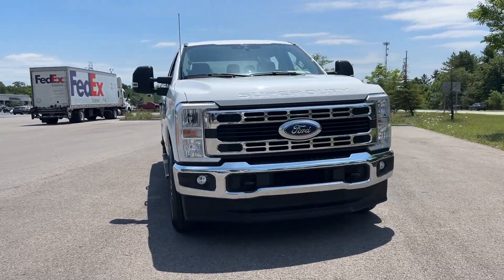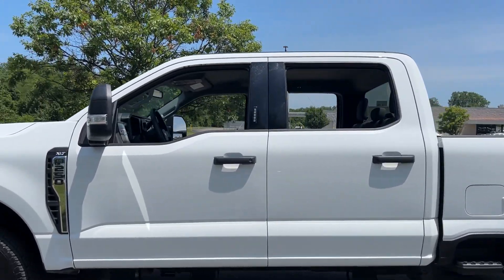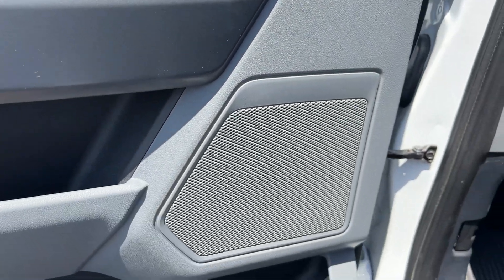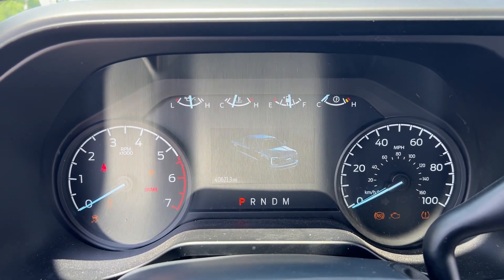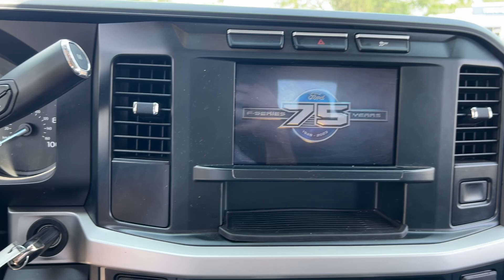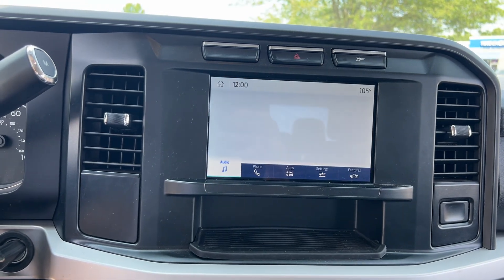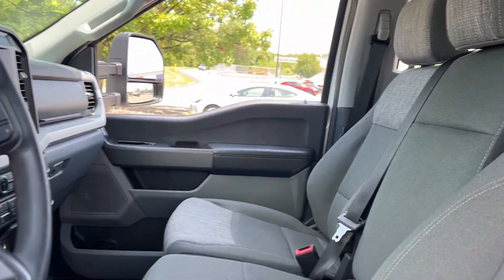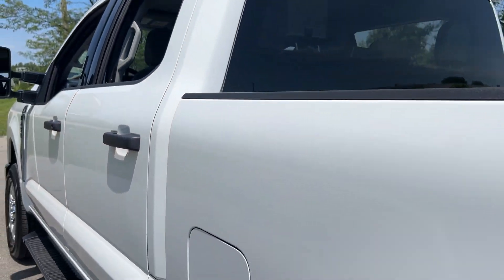2023 Ford F-250SD XLT Delaware, Marysville, Powell, Marion, Sunbury OH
Pre-Owned 2023 Ford F-250SD XLT available at Byers Ford located in 1101 Columbus Pike, Delaware, OH, 43015. Servicing the Delaware, Marysville, Powell, Marion, Sunbury area.

You will love the features of this   2023  Ford F-250SD.  Here's a tough, fully capable Ford F-250 that's ready to help you get demanding jobs done safely and with ease. This full-size, heavy-duty pickup leverages military-grade aluminum alloy, high-strength steel, and  rugged components to bring you extraordinary performance. These are just some of the great options this vehicle comes with: Apple Carplay®/Android Auto®, Touchscreen Infotainment System, Pre-Collision System, Keyless Entry, Back-Up Camera, iPod/MP3 Input, Fog Lamps, Electronic Stability Control, Power Driver Seat, WiFi Hotspot. Get into a truck with a serious work ethic. This F-250 is waiting just for you. Come in for a test drive. Our team will make it the best part of your day.